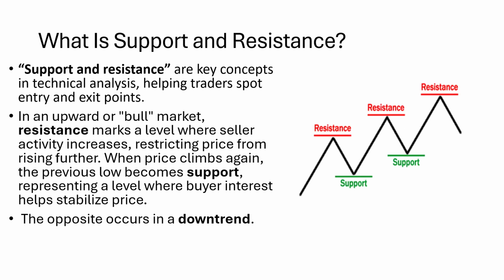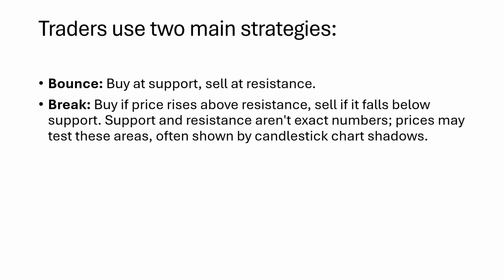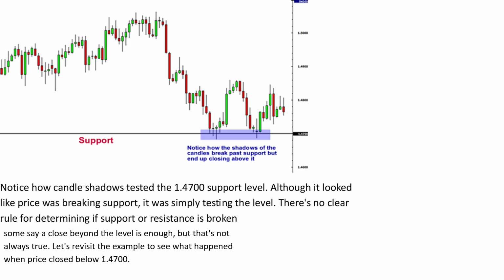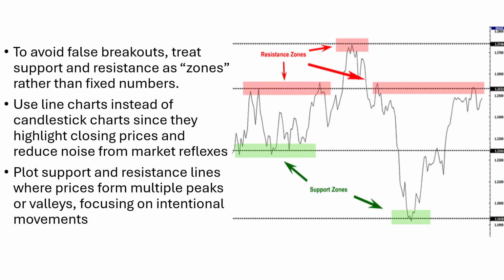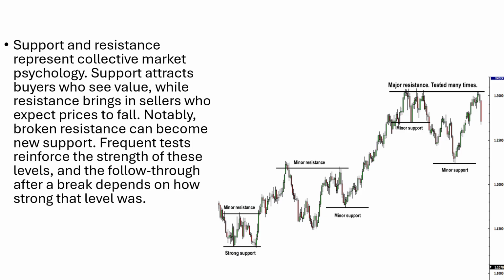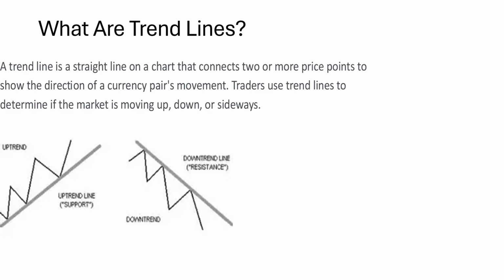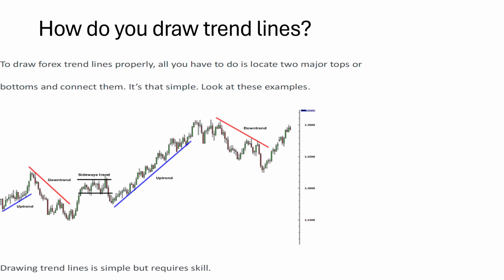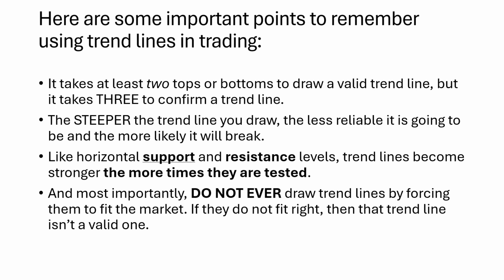Support and resistance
Support and resistance is the BEST way to know the charts and Trade